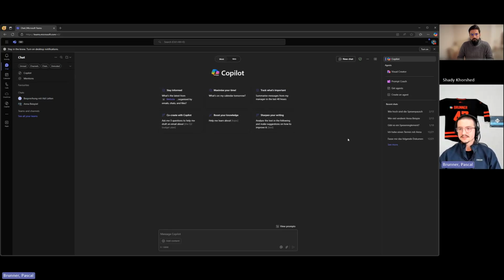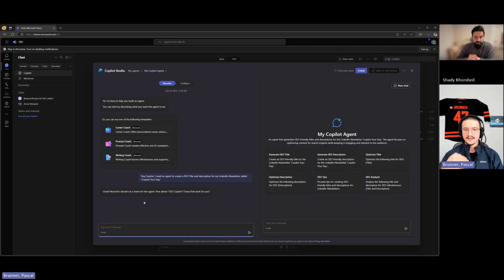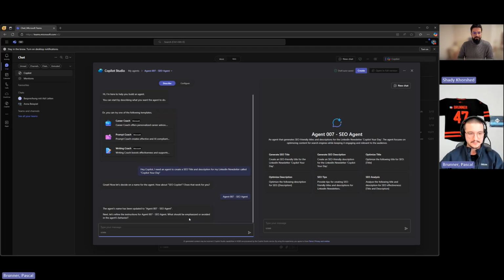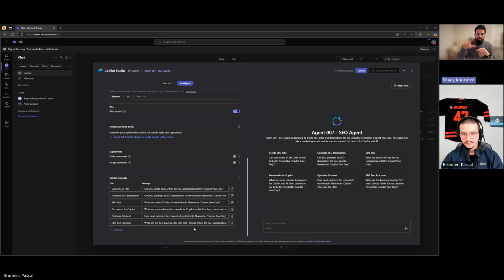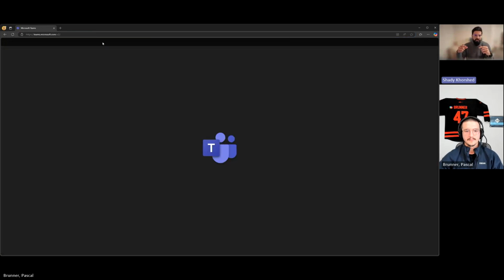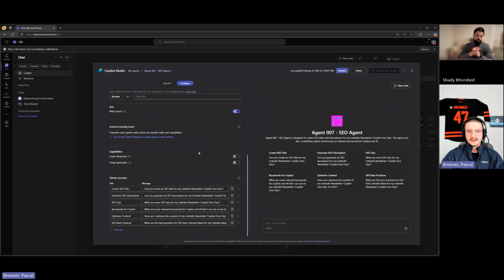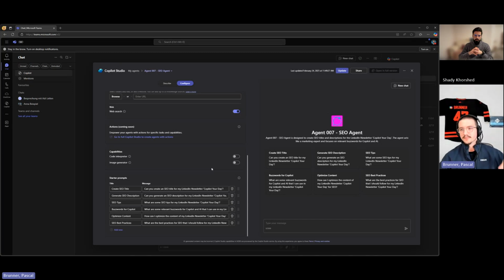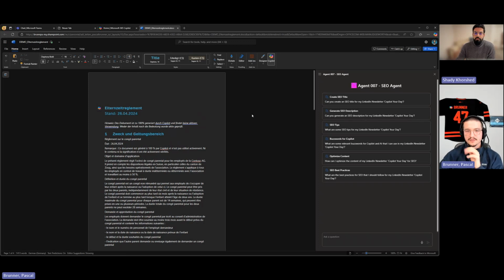Microsoft Ignite E05: Agent Builder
🎙️Podcast Microsoft Ignite E05: Agent Builder

Excited to have Pascal Brunner join me in my Ignite series, where we dive into one of the hottest announcements—AgentBuilder! 🤖🔥

In this episode, we break down:
 ✅ What AgentBuilder is all about.
 ✅ How it empowers organizations with AI-driven automation.
 ✅ Key takeaways